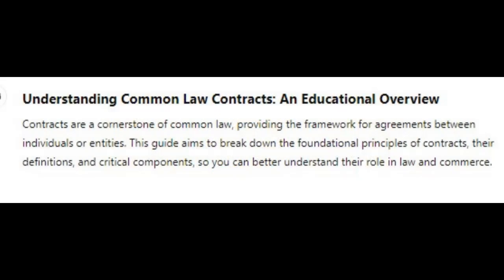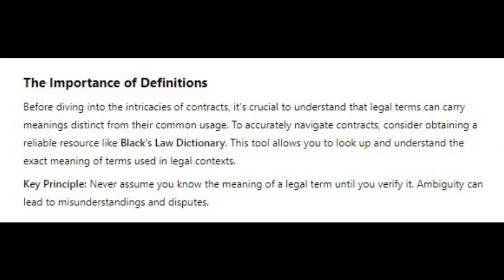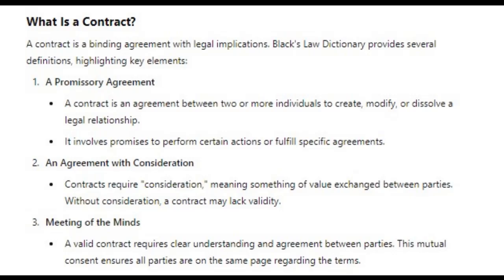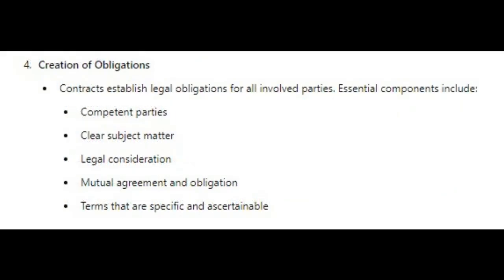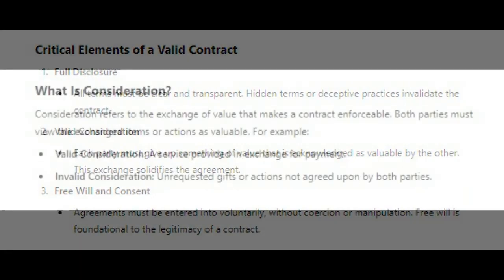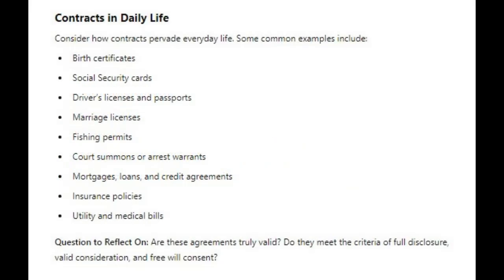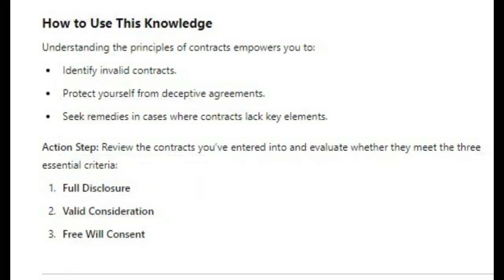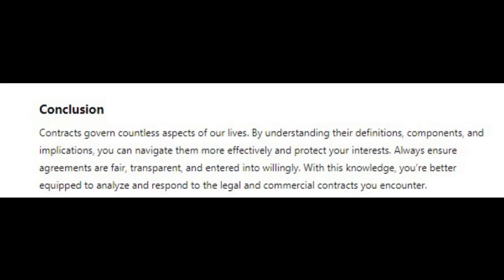Mastering Common Law Contracts: Principles, Definitions, and Applications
an in-depth exploration of common law contracts, emphasizing the importance of clear definitions, valid consideration, and mutual consent. It explains the foundational principles of contracts, highlights their critical elements, and examines their role in everyday life through examples such as birth certificates, loans, and utility bills. The guide also stresses the necessity of full disclosure and free will in creating valid agreements while offering actionable insights for evaluating the validity of contracts.
Howtopostprimarytradelines.com
Howtopostprimarytradelines.com/CUC